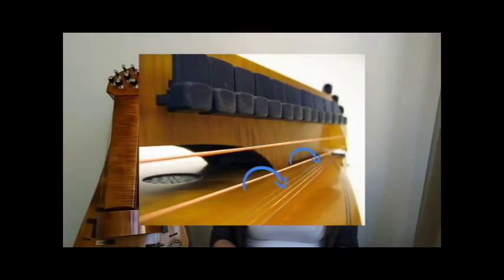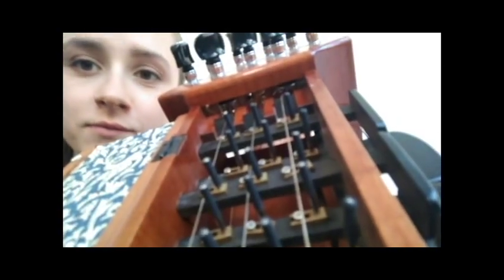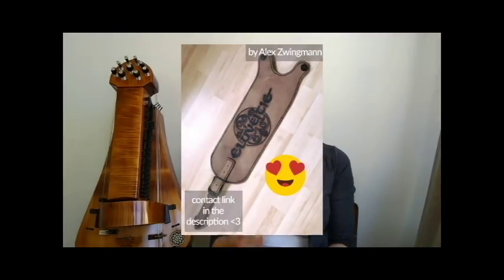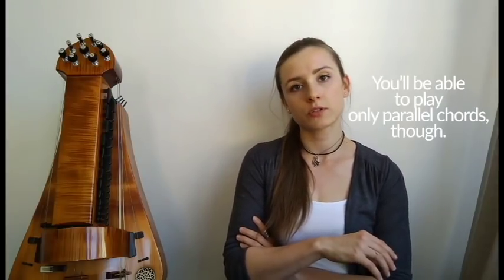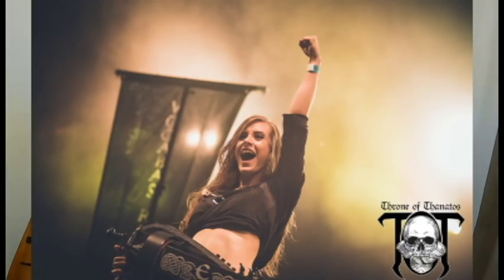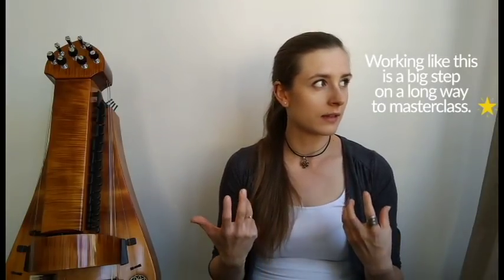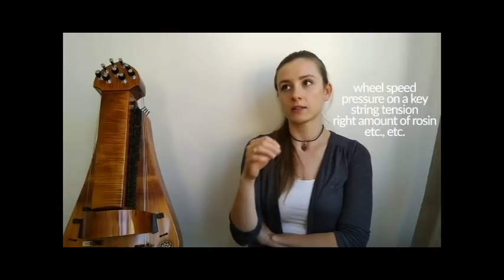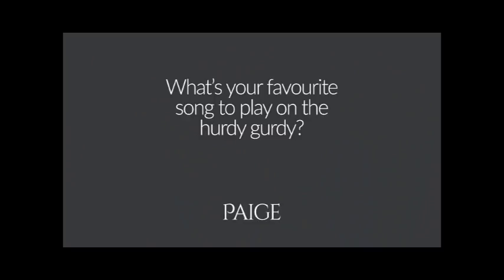HURDY GURDY Q&A #1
My first Q&A - far from perfect, but it only gets better from here! :D